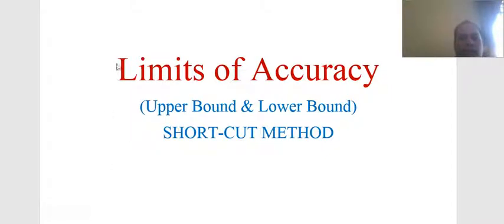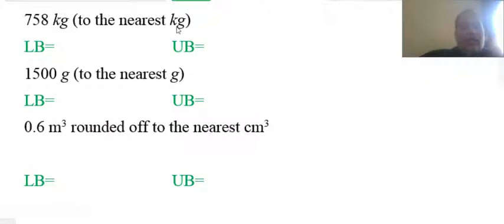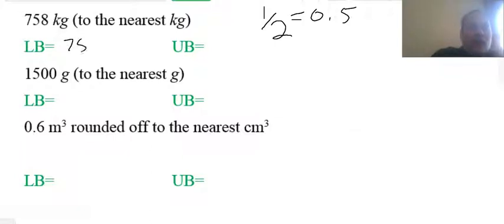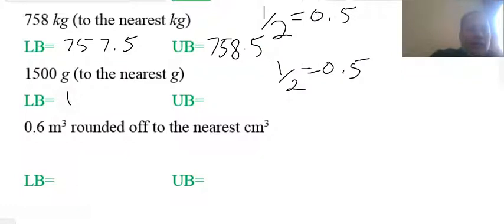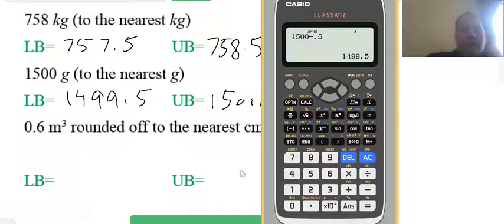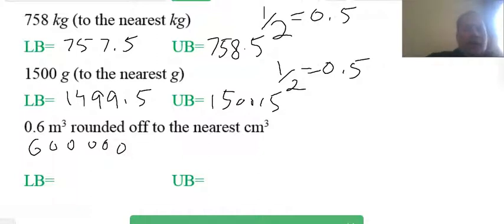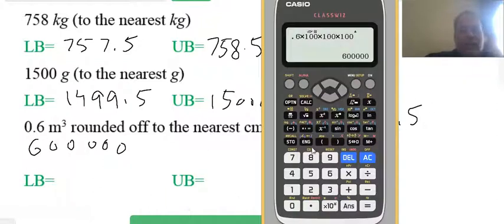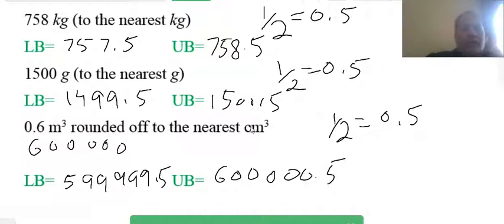Finding Upper Bound and Lower Bound - Shortcut Method - Part 2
This is second video of series of How to calculate Lower Bound and Upper Bound using shortcut method.

These two video lectures cover question 1 to 4 of Exercise 3 C of Book 3 D of 7th Edition.